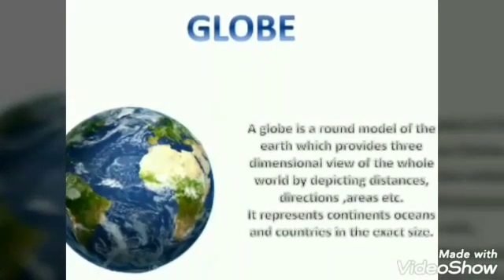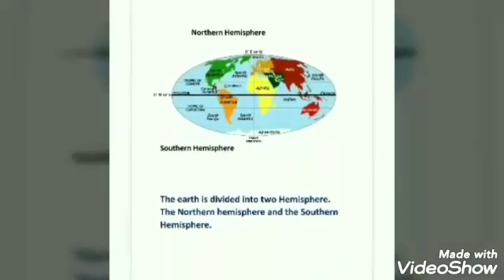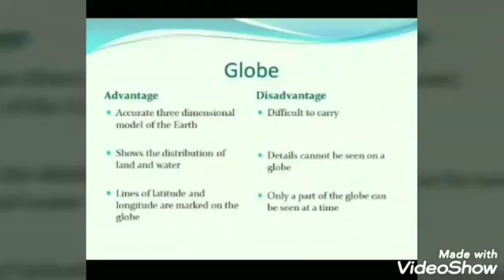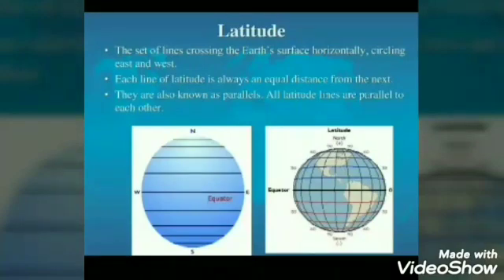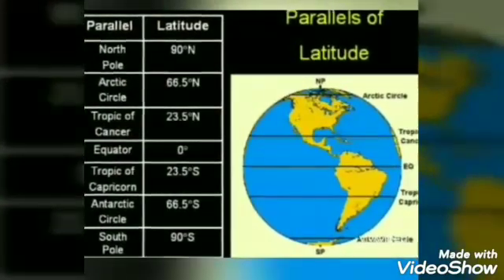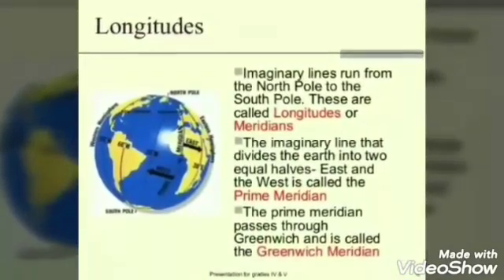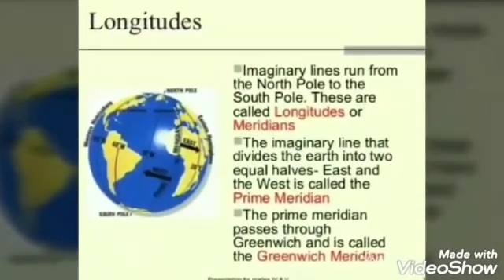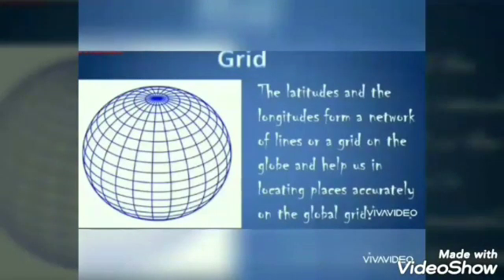STD V, SST